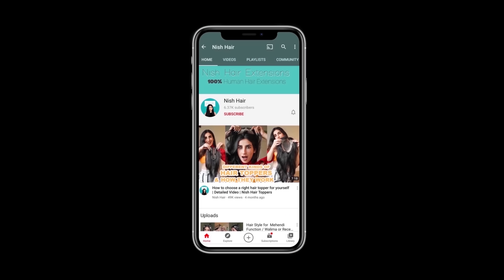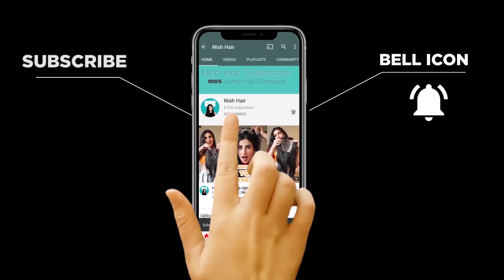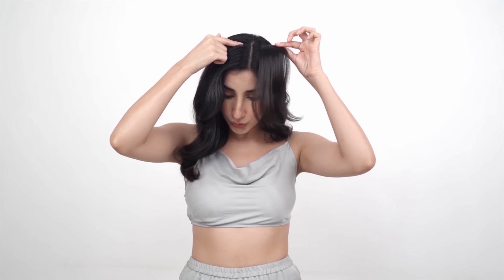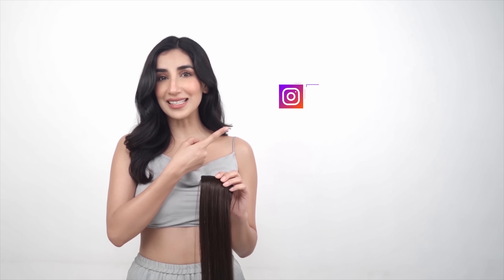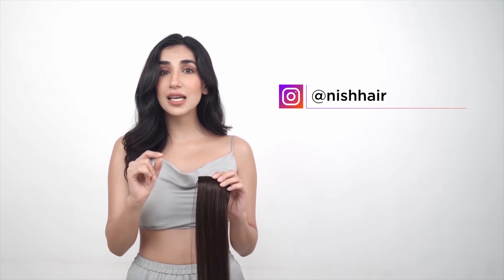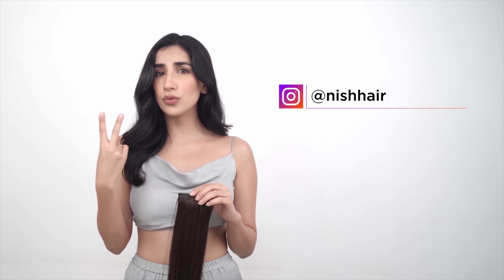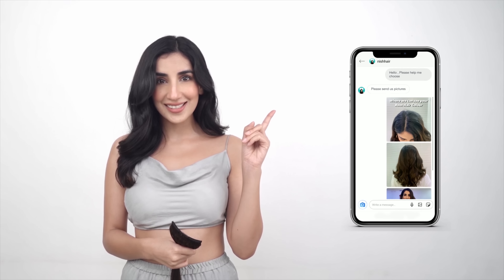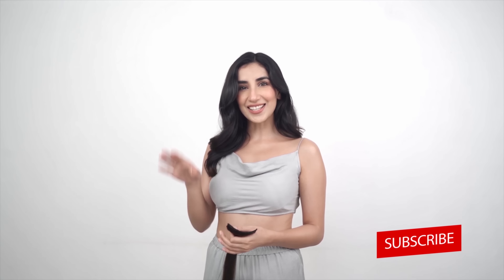How to choose the right hair extensions | Nish Hair| Hair Extensions India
How do i colour match my hair extensions ?
Which hair extensions are best ?
these are few of the questions that are always on top of our mind , when we are looking for hair extensions . But with nish hair - choosing the right hair extensions , matching with your hair length & hair texture is now possible .

Send us a few pictures our team will happy to get you your perfect match of hair extensions .

At Nish Hair we have hair extensions for every Indian woman and her hair needs .